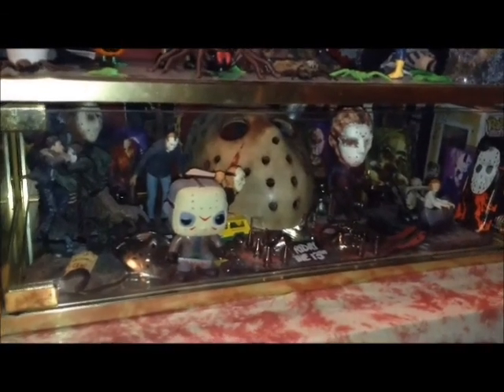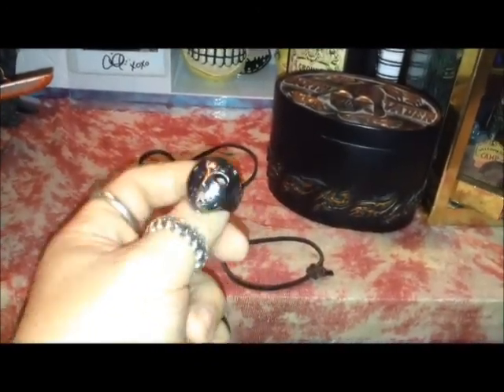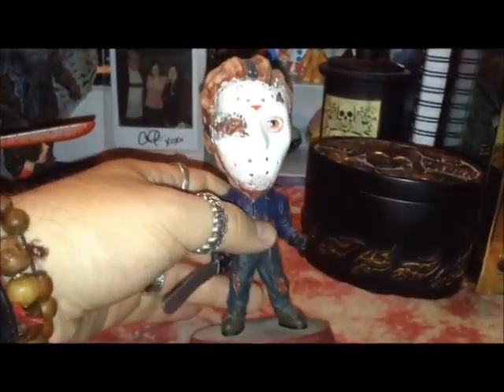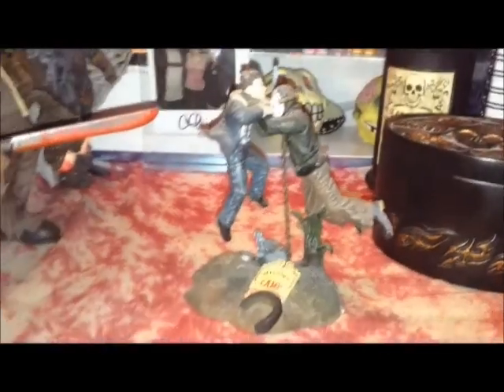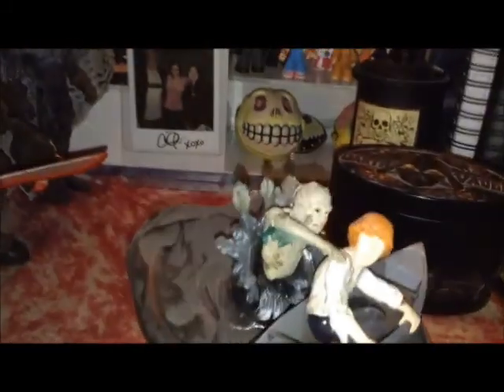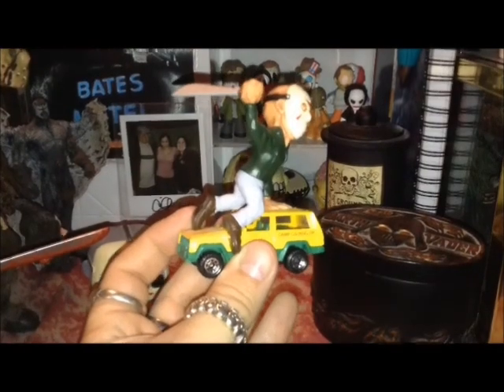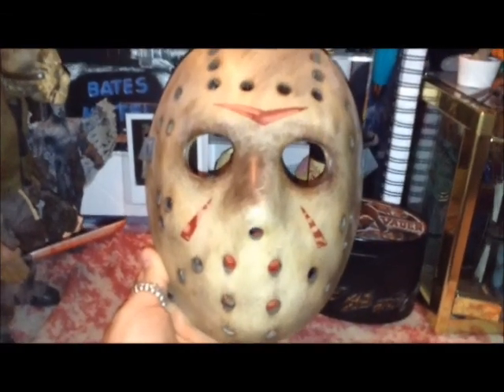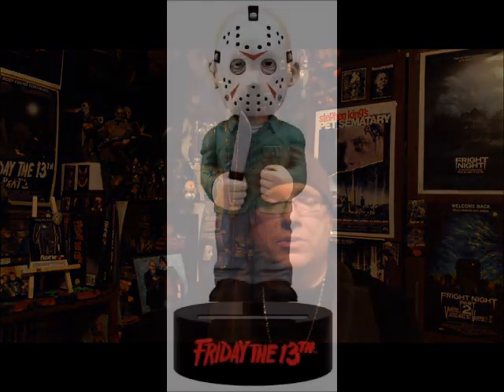Friday the 13th Collectibles: Old and New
Showcasing some classic Friday the 13th items and also speaking on some new items from the franchise that will be released in 2015.